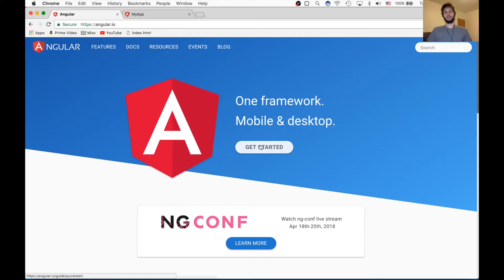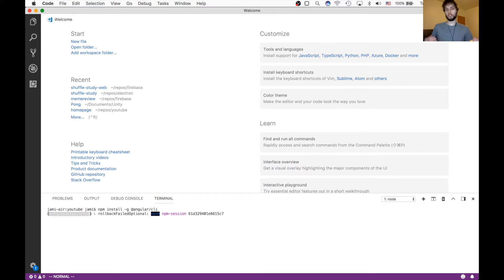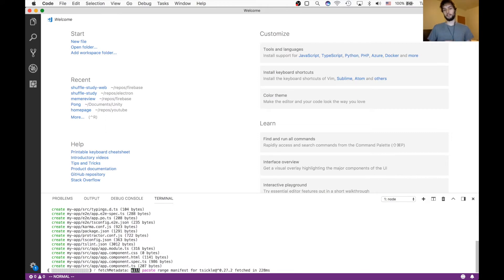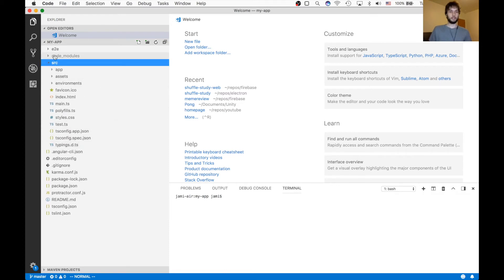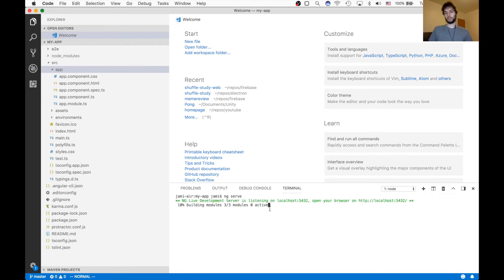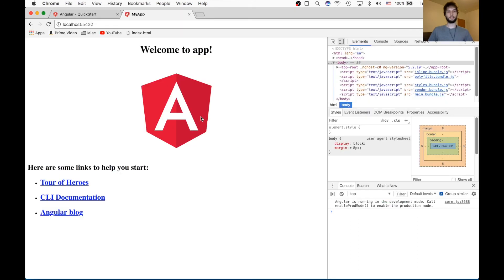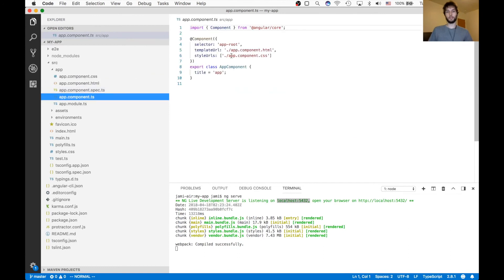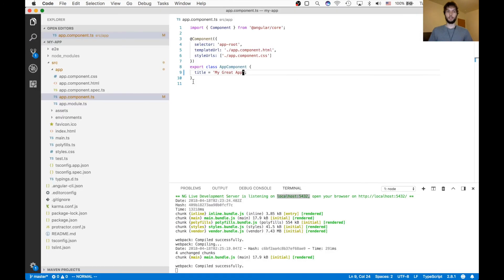Getting Started With Angular (2, 4, 5, 6, 7)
I walk you through the official written guide by Angular This is a full installation guide for angular 2+ (ngx in other words).